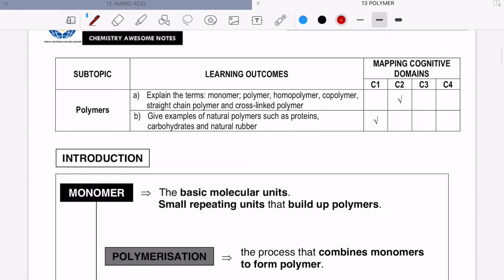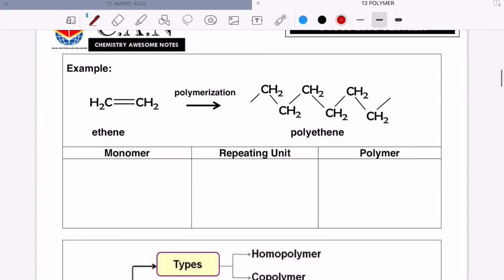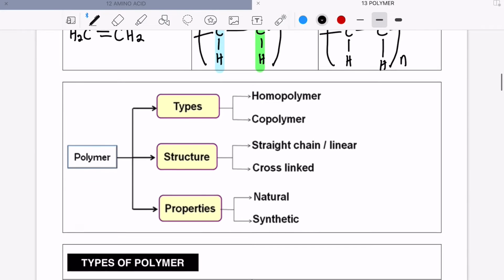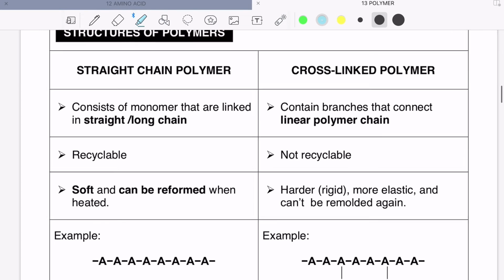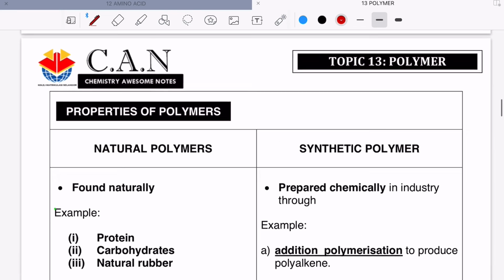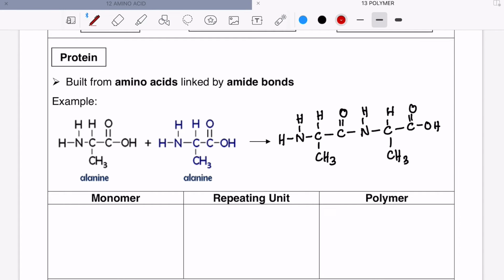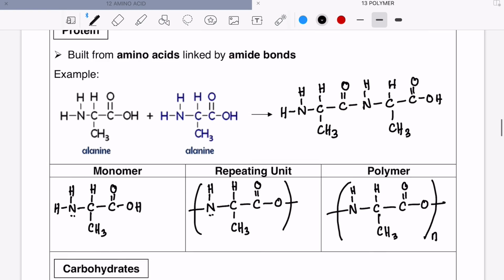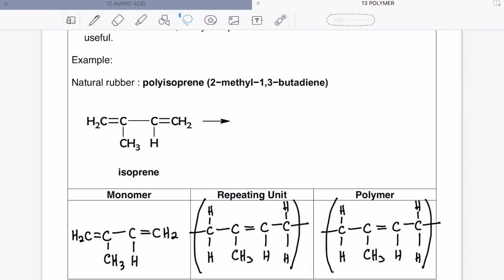INTRODUCTION TO POLYMERS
In this video, you will learn about what is polymers.